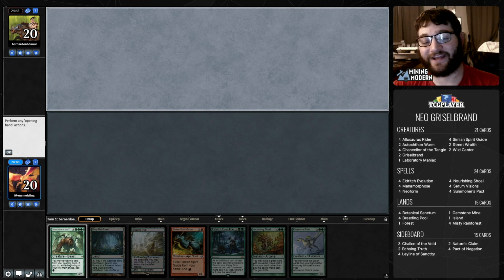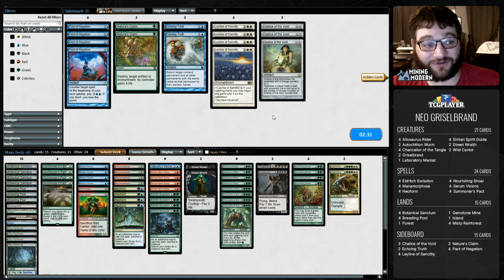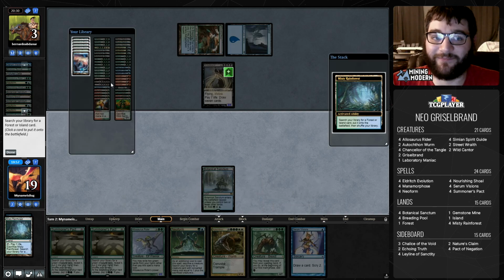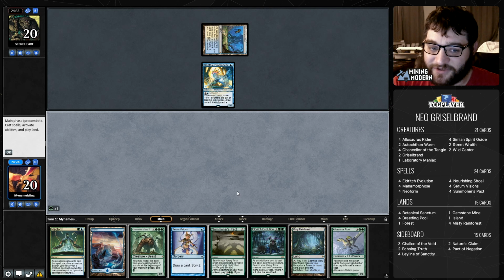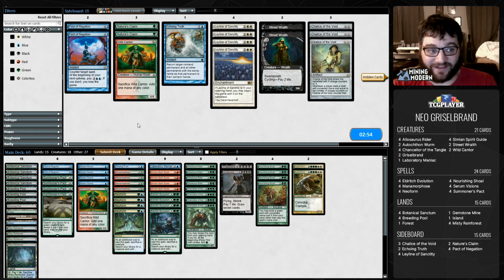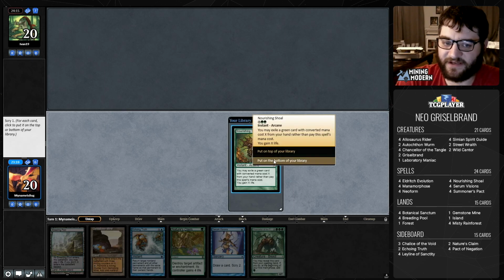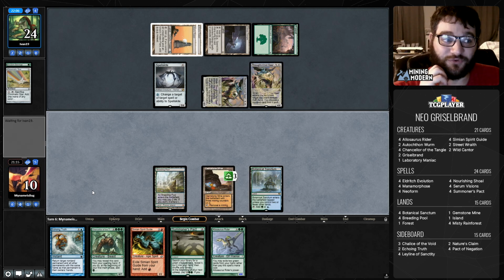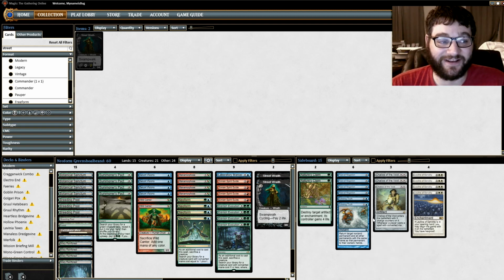Neo Griselbrand | Mining Modern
00:04 Neoform Combo (Mirror), 14:45 Merfolk, 23:29 Eldrazi Tron, 32:04 Full Deck Tech

In War of the Spark we got Neoform, which doubled the number of Eldritch Evolution effects in Modern from four to eight. That extra consistency makes chaining Allosaurus Rider into Griselbrand a viable strategy—and maybe even a competitive one.